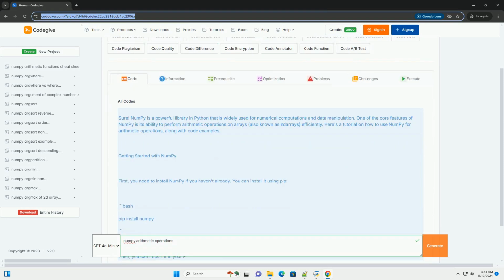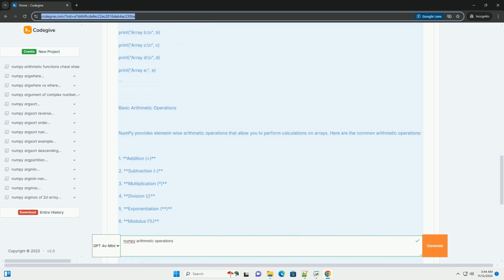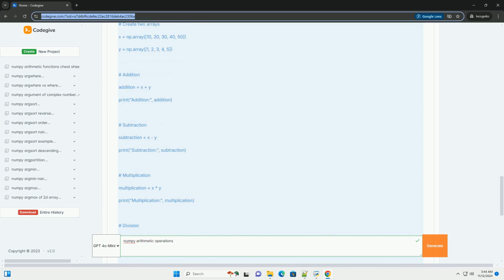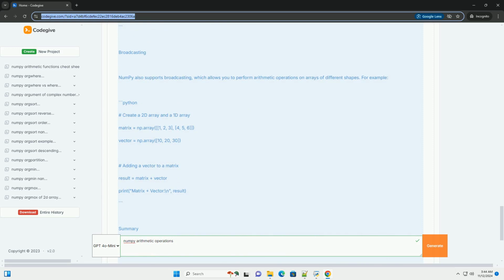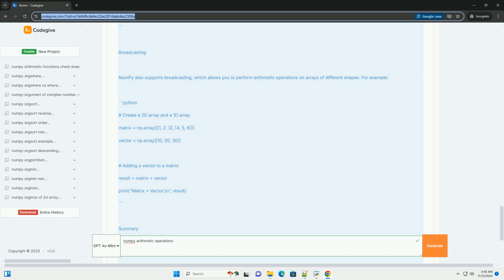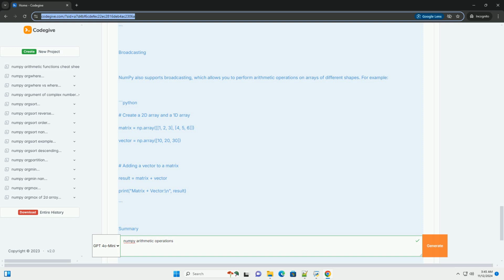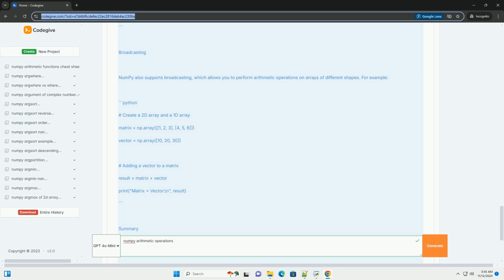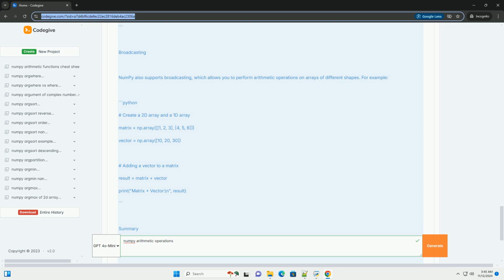numpy arithmetic operations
numpy is a powerful library in python that facilitates efficient numerical computations, especially when dealing with arrays and matrices. one of its core strengths lies in its arithmetic operations, which allow users to perform element-wise calculations seamlessly.

arithmetic operations in numpy include addition, subtraction, multiplication, and division, all of which can be executed on entire arrays without the need for explicit loops. this not only simplifies the code but also enhances performance, making numpy a preferred choice for data analysis and scientific computing.

the broadcasting feature in numpy is particularly noteworthy, as it enables operations between arrays of different shapes. this means you can add a scalar value to an entire array or perform operations between arrays of varying dimensions.

numpy also supports advanced mathematical functions, such as power and modulus, which can be applied directly to arrays. this versatility allows for complex calculations to be performed with minimal effort.

moreover, numpy's ability to handle large datasets efficiently through its optimized functions contributes significantly to its popularity in fields like data science, machine learning, and engineering.

in summary, numpy's arithmetic operations are fundamental for anyone looking to perform numerical computations in python. with its user-friendly syntax and high performance, it is an invaluable tool for researchers, analysts, and developers alike. embracing numpy can greatly enhance your coding efficiency and computational capabilities.

numpy arithmetic progression
numpy arithmetic shift
numpy modular arithmetic
numpy array arithmetic
numpy arithmetic functions cheat sheet

numpy arithmetic progression
numpy arithmetic shift
numpy modular arithmetic
numpy array arithmetic
numpy vector arithmetic
numpy arithmetic mean
numpy arithmetic
numpy arithmetic sequence
numpy operations w3schools
numpy operations in data science
numpy reshape not working
numpy round not working
numpy shape example
numpy operations
numpy operations on pandas dataframe
numpy operations list